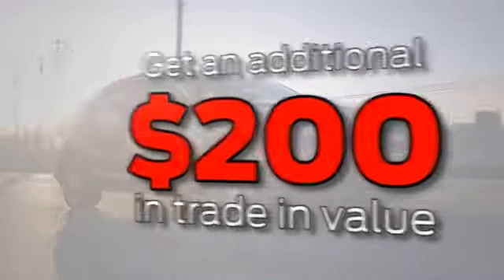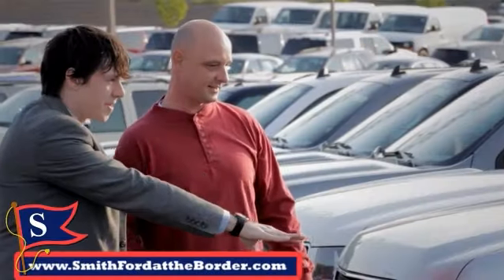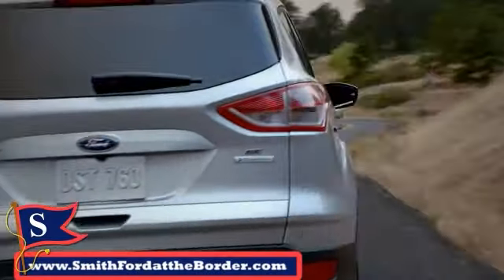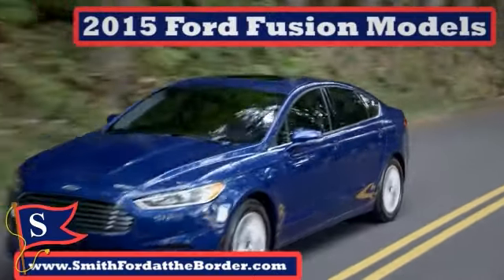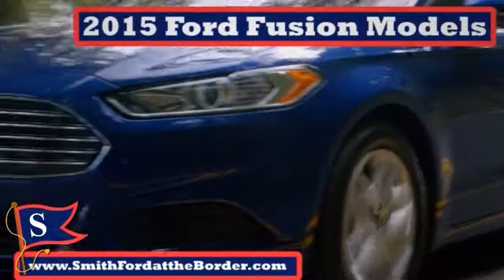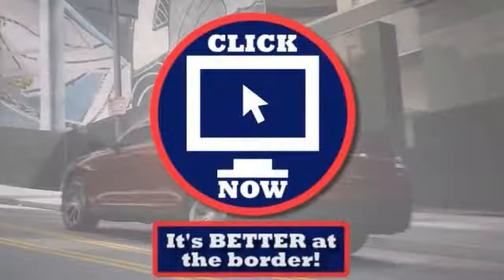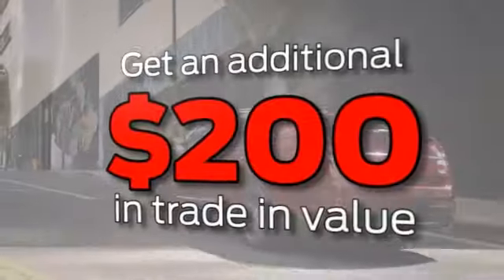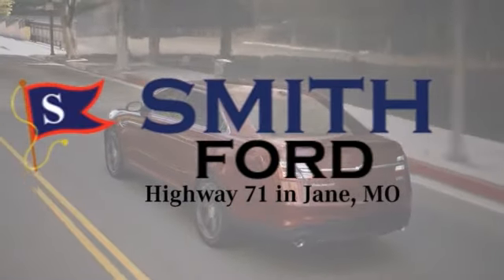$25 Gift Card for visiting Smith Ford Jane MO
Smith Ford Chevrolet Feature Video
92 Route OO
Pineville MO Bella-Vista AR MO, 64856